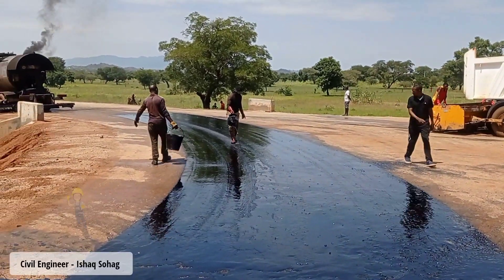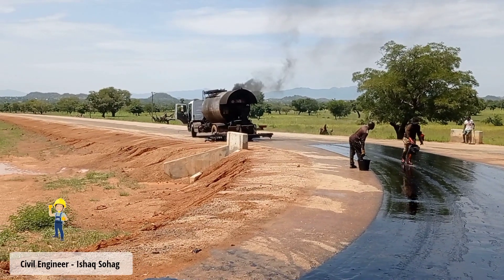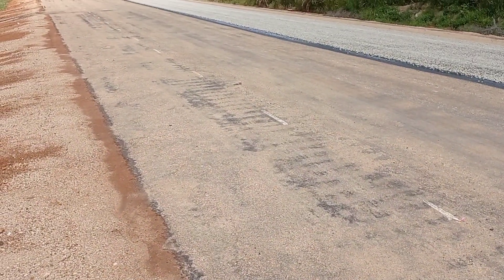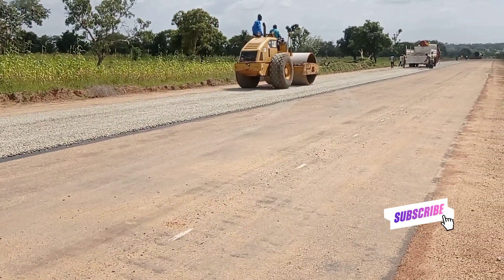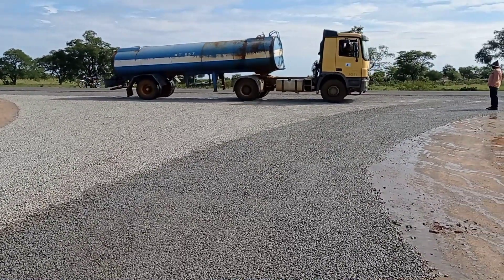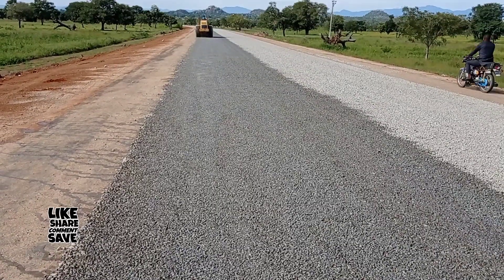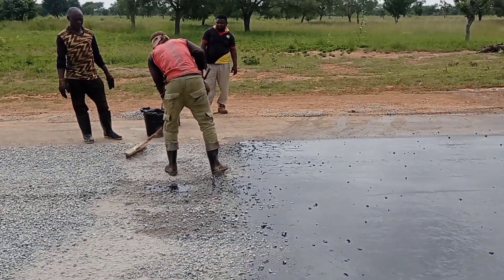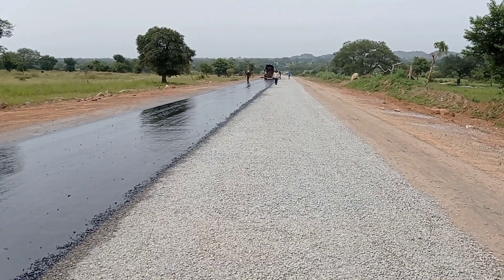Road Surface Dressing